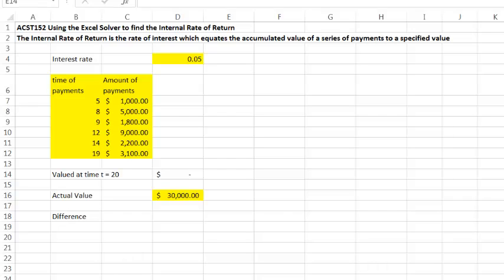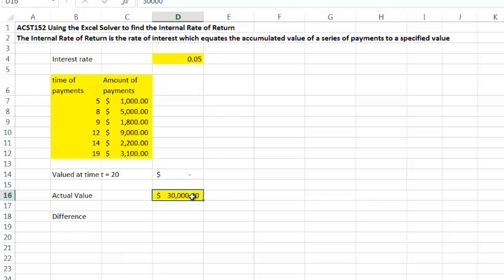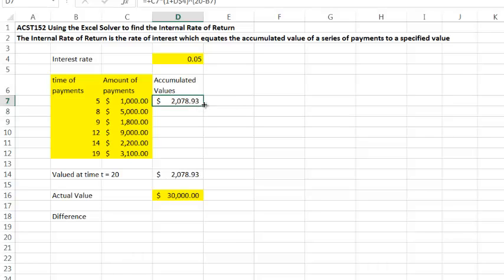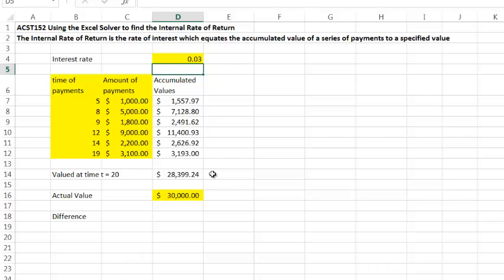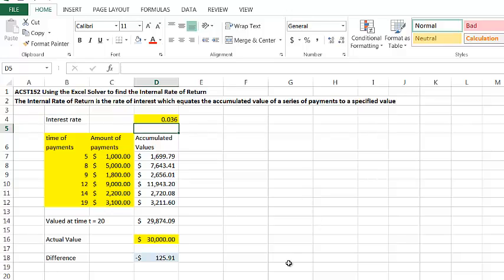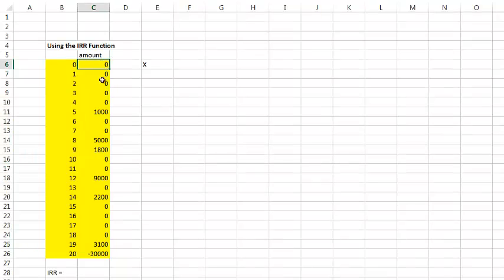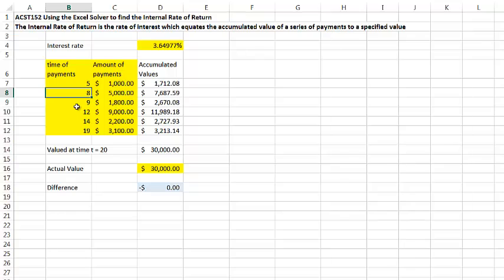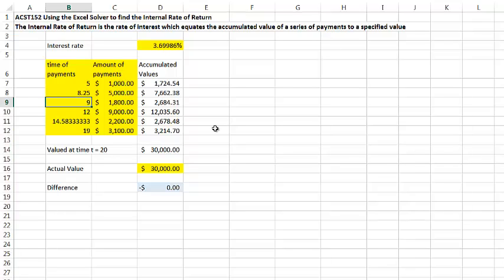ACST1052 Excel Demo: Using the Solver to find the IRR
• Defining the notion of “Internal Rate of Return” (IRR)
• Calculating the IRR using the Excel Solver, for a series of non-constant payments which accumulate with interest

(Narrated by Shauna Ferris)